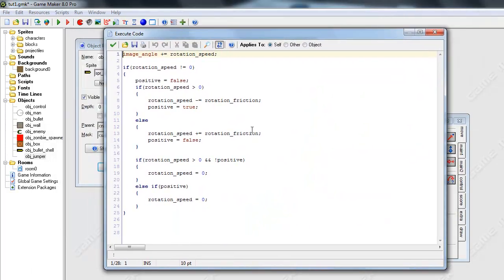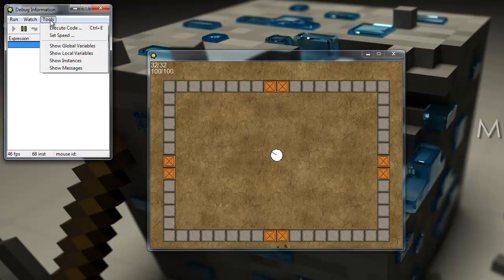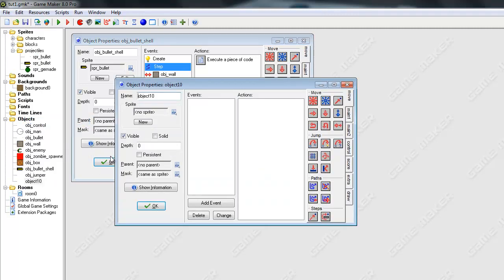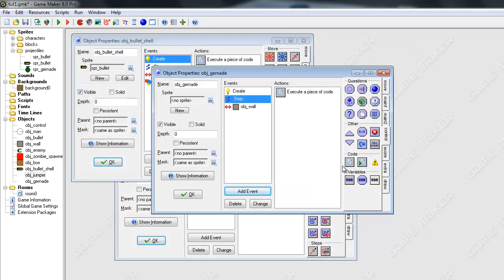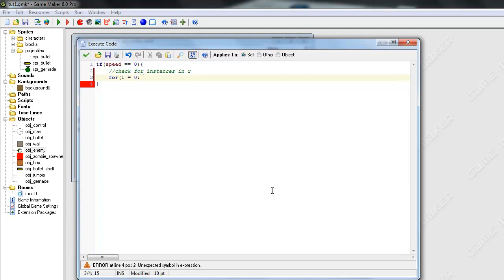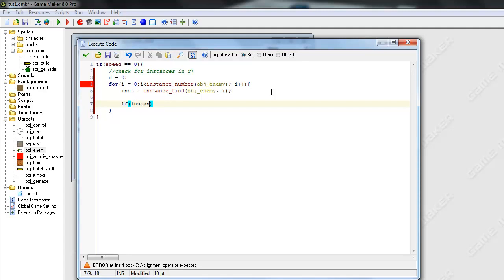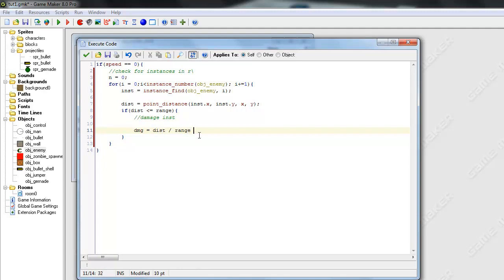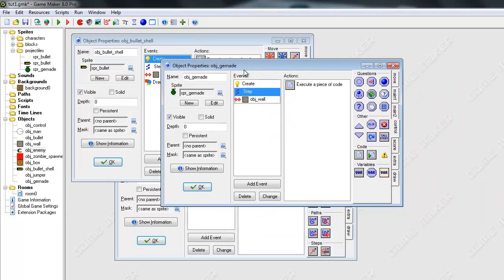How to Make a Zombie Shooter in Game Maker Part 17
This is my first video on this account. I will try to show you haw to make a tds in game maker.

If you want more videos, rate the video, so I know you like or dislike. Remember to post a comment if you have nay questions.

WARNING!!!: You need pro.